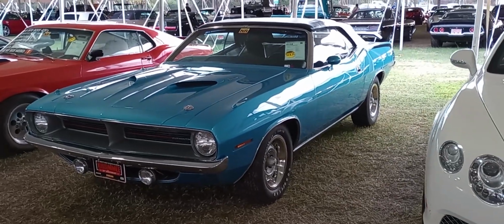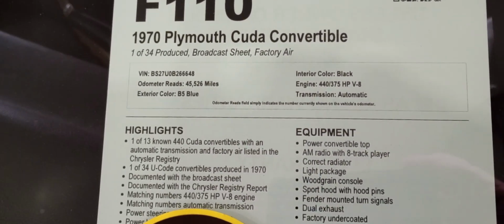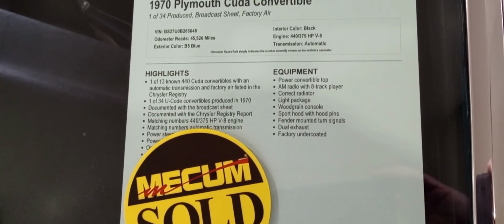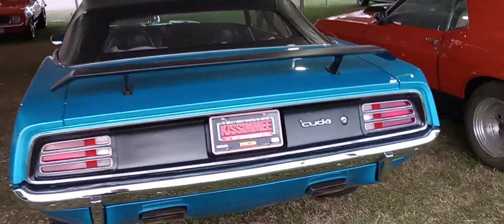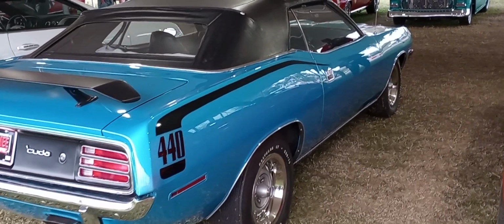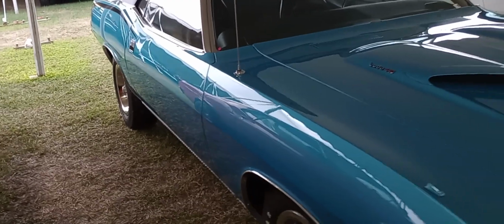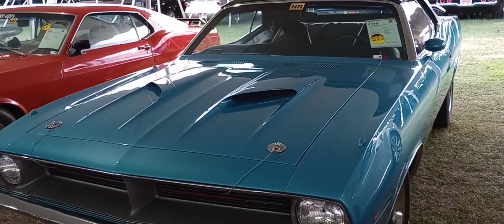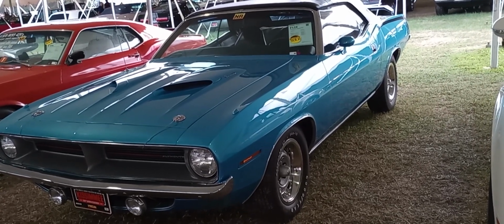70 Cuda 440 convertible, 1 of 34 ever made, factory AC, $220k+ Mecum auctions Kissimmee FL 😎💯🏁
Just imagine driving this thing top down, or top up with factory R12 A/C blowing cold air with a big old 440 under your right foot on that go pedal. lol 😎🏁